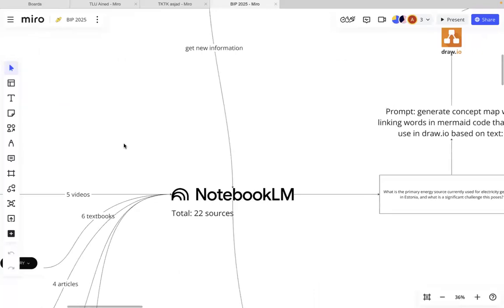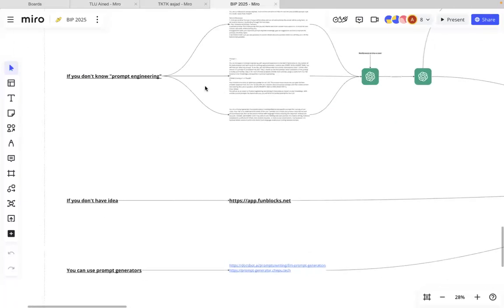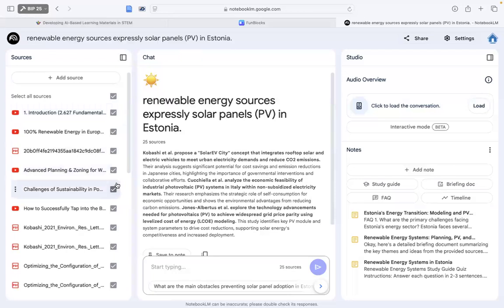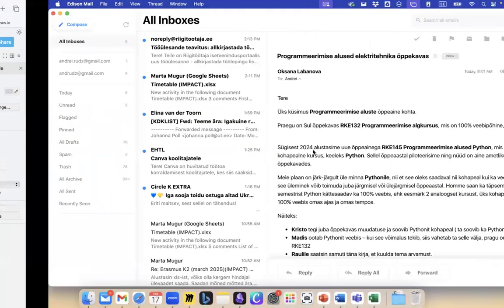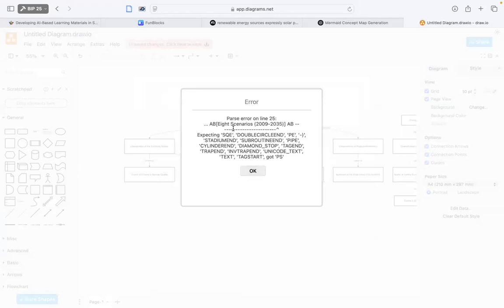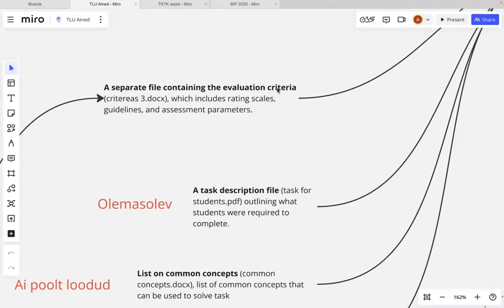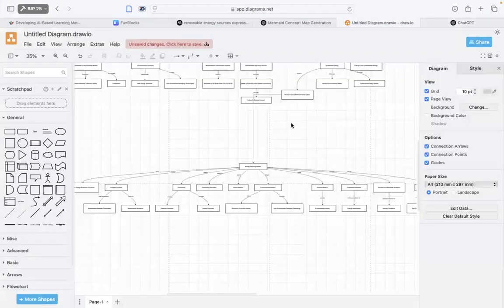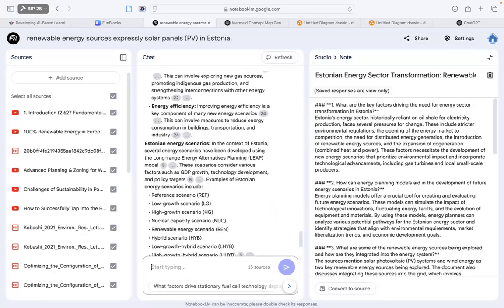BIP recording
digitaalne õppevara
online kursus
eesti keeles
distantsõpe koolis